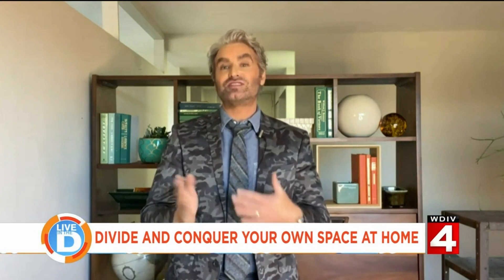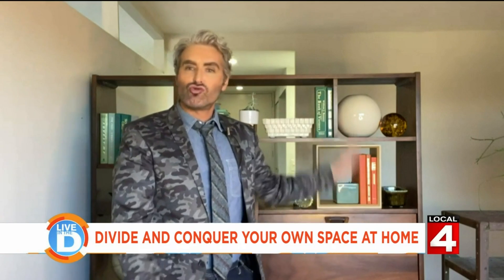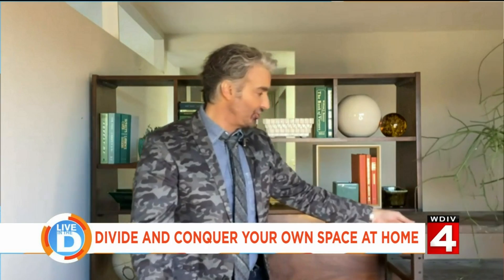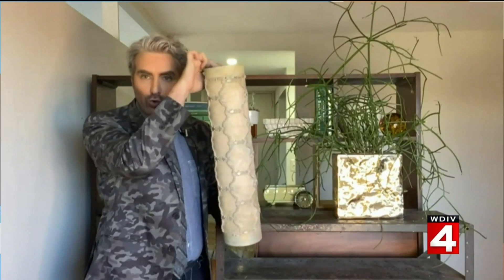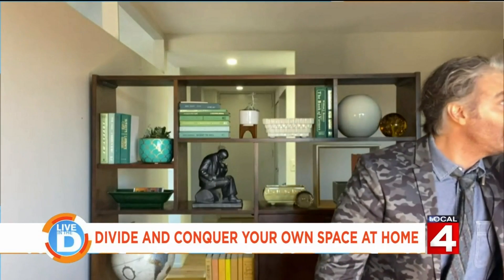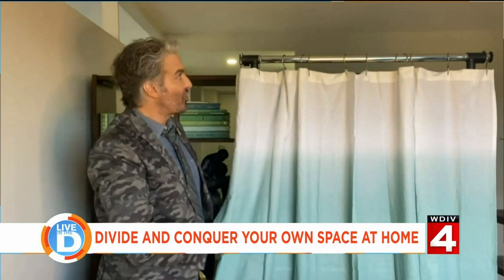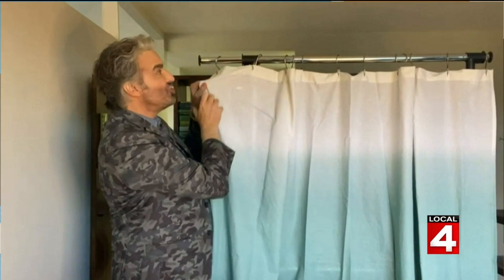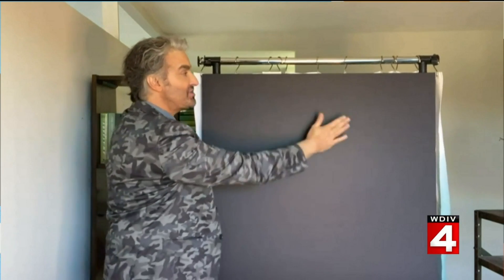Creative room dividers on Live in the D